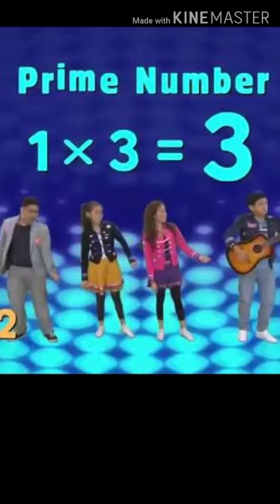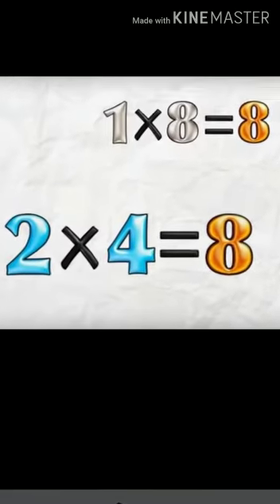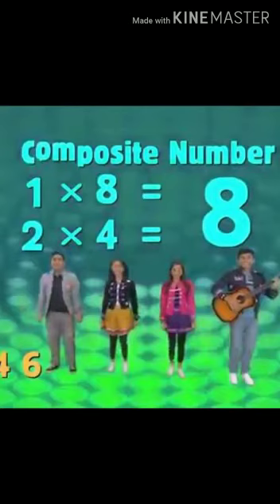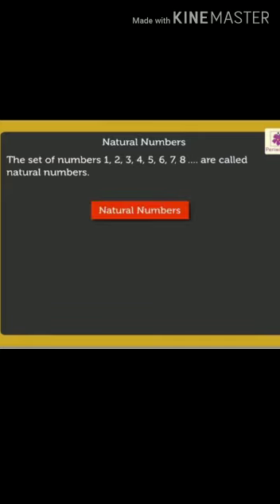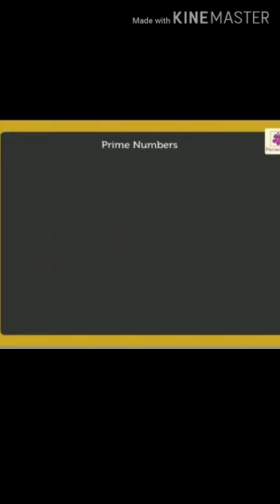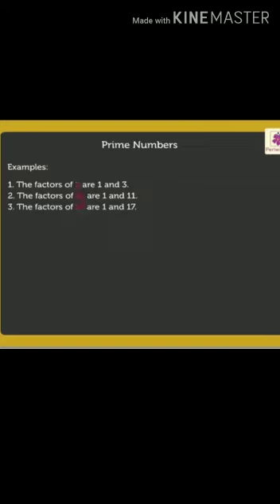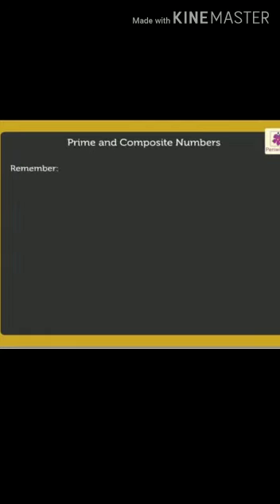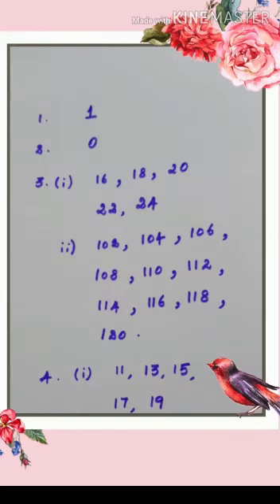18/06/20,Prime Numbers by Sailaja